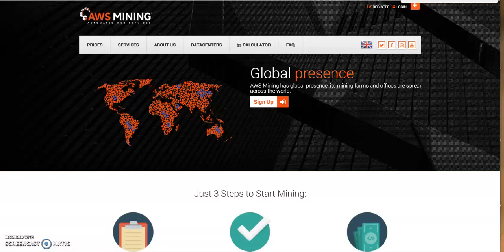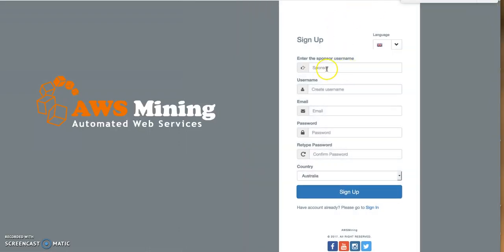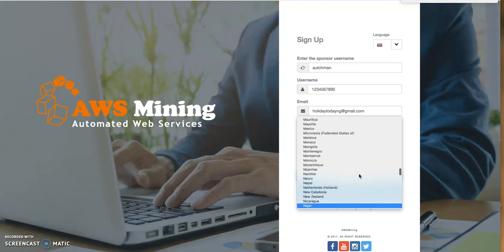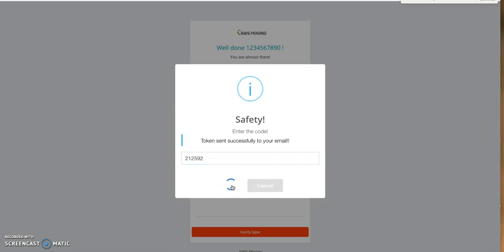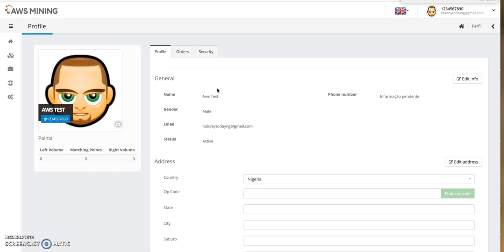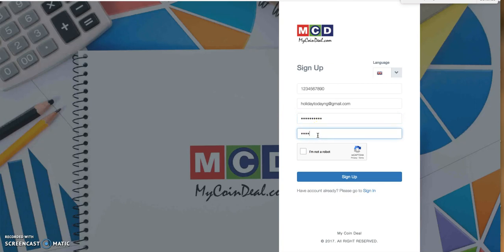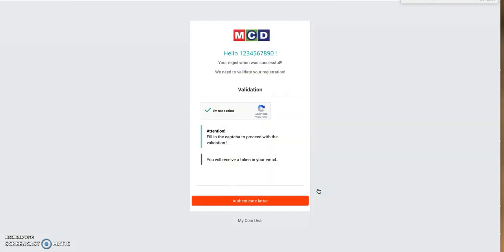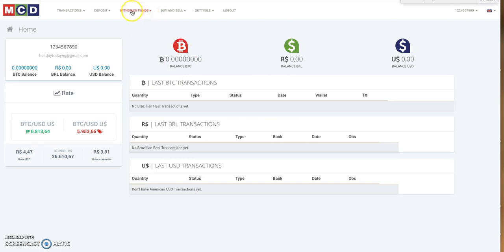How To Create AWS Mining And MyCoinDeal Account ( Whatsapp)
Very easy steps on how to create AWS Mining account and MyCoinDeal account.

To register and start earning with AWS Mining, sign up